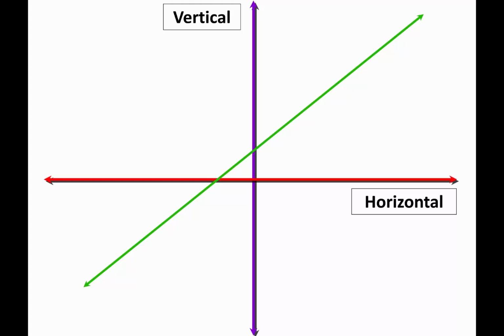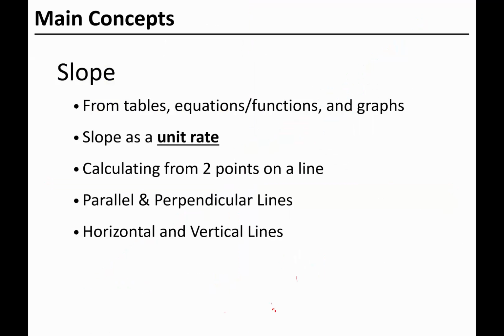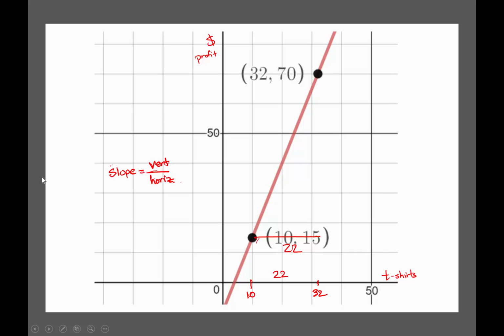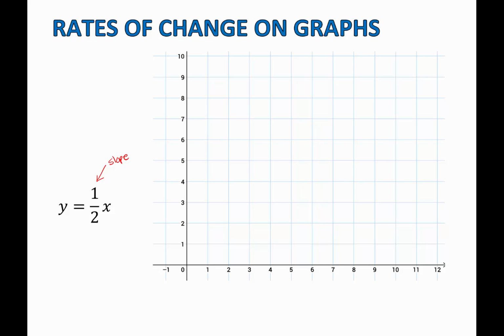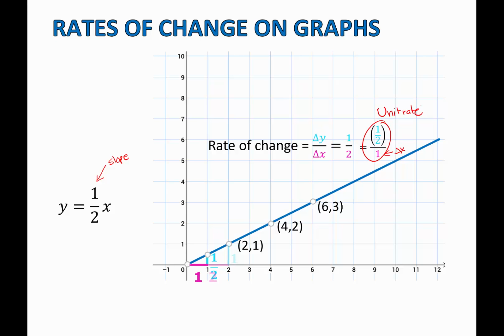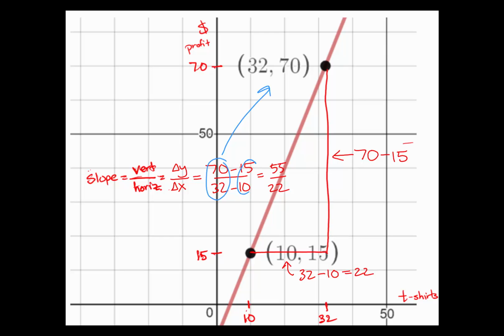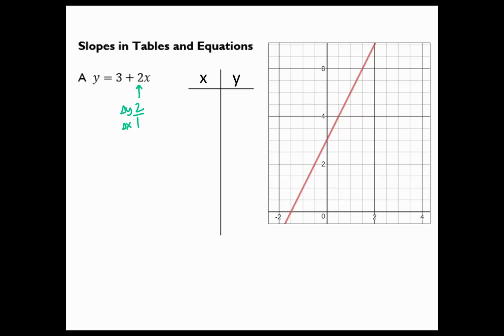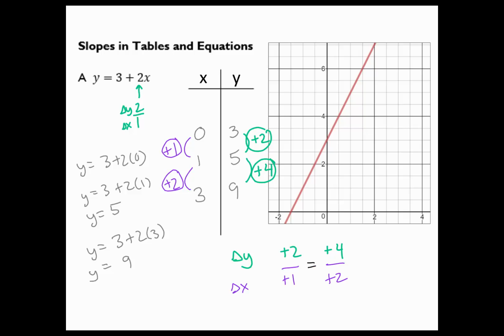Slope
How to find the slope of a line using an equation, table, or 2 points on the line.